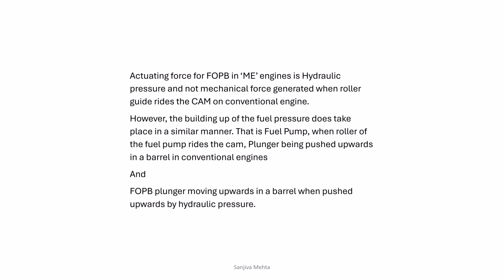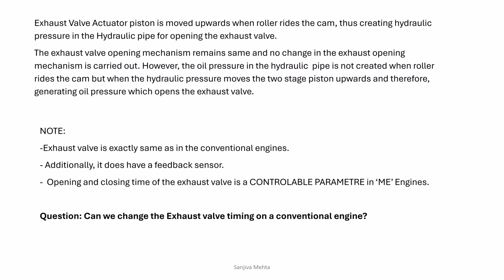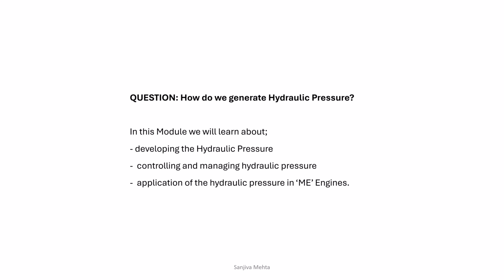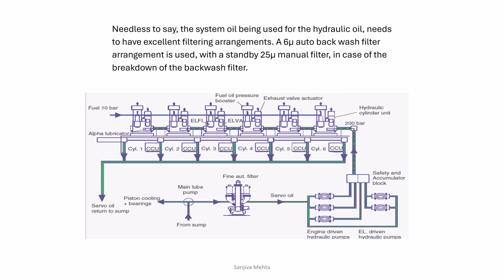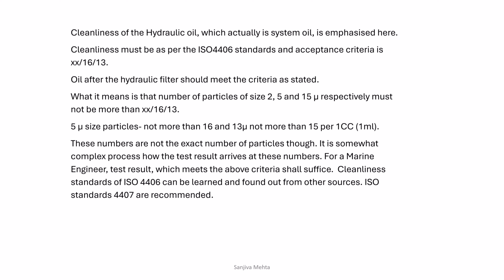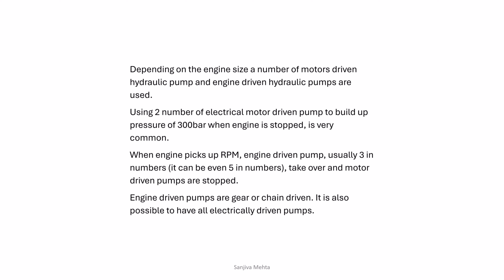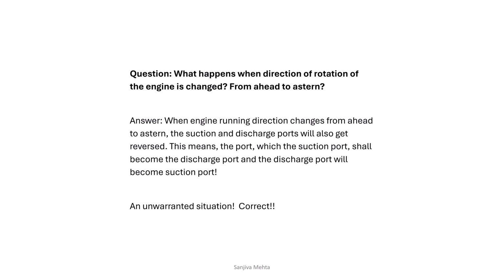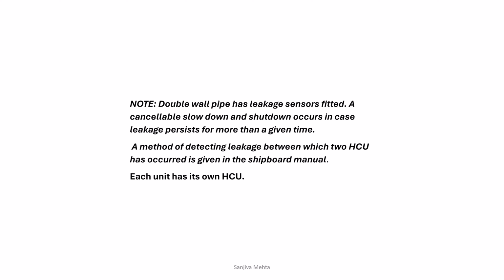Hydraulic Power Supply- Module 3- Chapter 1- MAN B&W Camshaft Less ME-C engine series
Module 3- Chapter 1 - Hydraulic Power Supply.  A total of 7 Modules, having four to six chapters in each Modules shall be uploaded in a month's time. Each Video shall be of 15 to 20 minutes duration. It shall give a complete insight on the Running, operation and troubleshooting of ME-C engines. Keep watching, all videos are coming shortly. The efforts are made for the benefit of sea going Marine Engineers and also future officers.